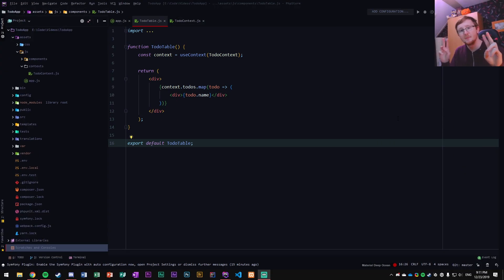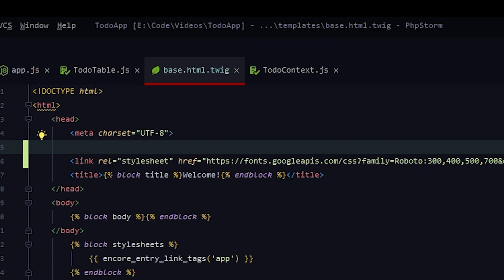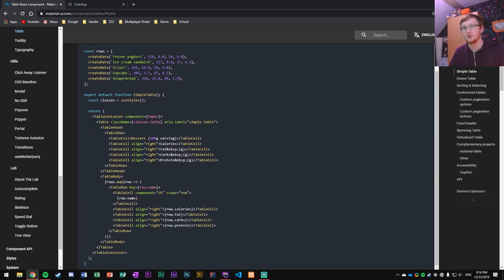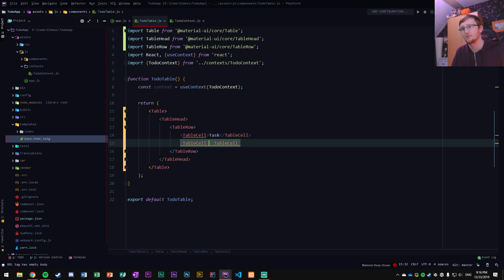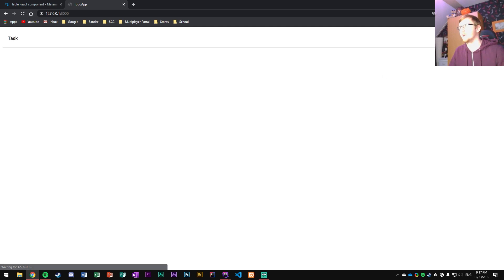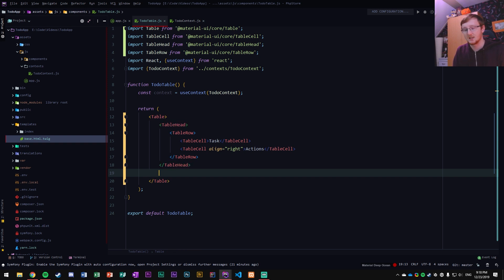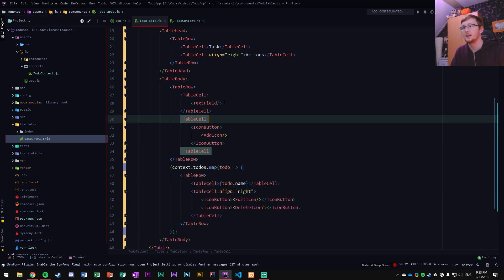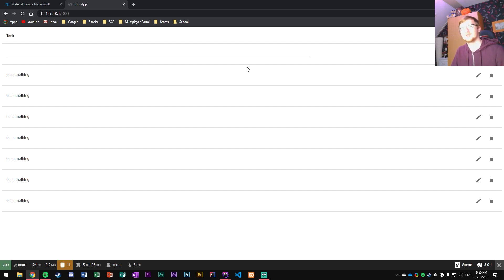PART 4 - To-Do App - ['Symfony 5', 'React', Material UI'] - Material UI Table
In this video series I'll be going over how to make a basic to-do app using React, Symfony and Material UI.

In this episode we will talk about the installing Material UI and how to make a table to show our data from the context!

Code Snippets▼
yarn add @material-ui/core
yarn add @material-ui/icons
meta name="viewport" content="width=device-width, initial-scale=1.0"